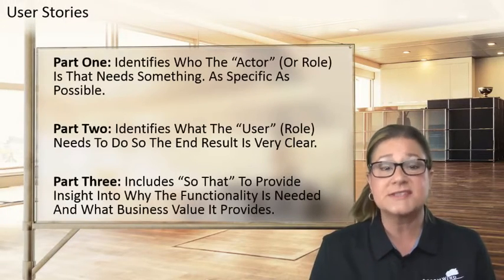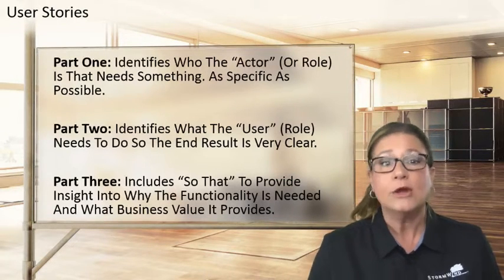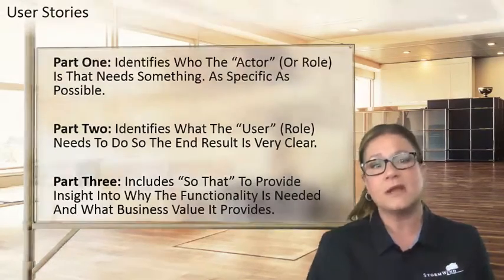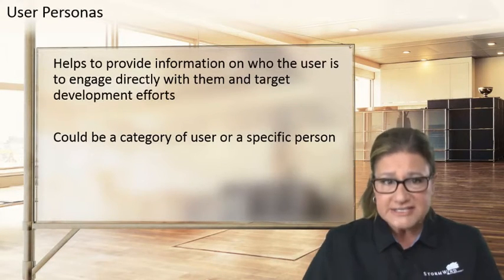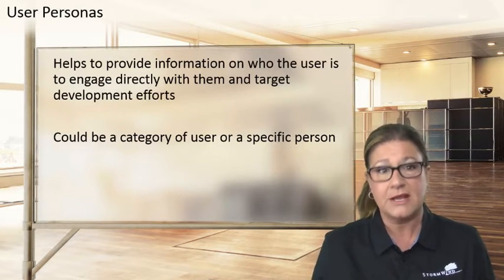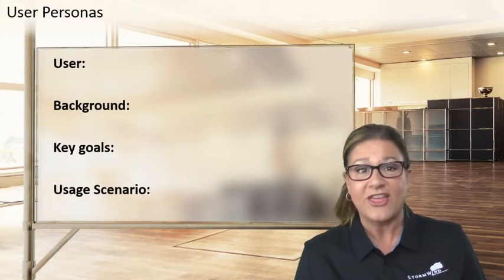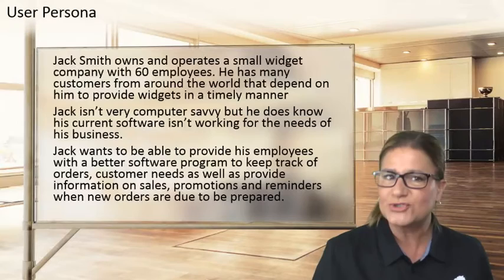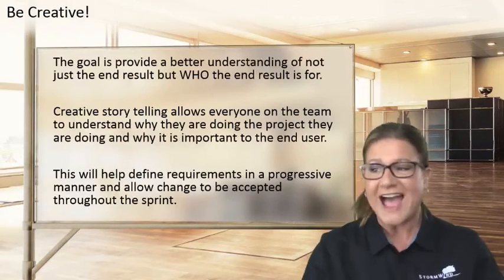How story time could be part of your project plan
Story time isn't just for kids anymore! Telling stories allows us to take a giant epic and break it down to the story level to truly understand what our customer's wants and needs are. From there we can begin to understand who they are and how we can deliver on what they want.